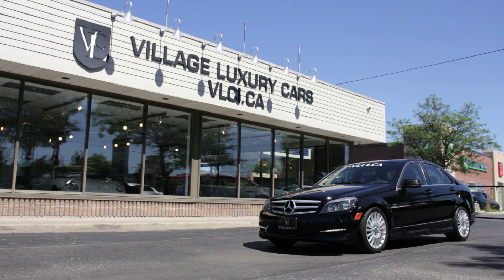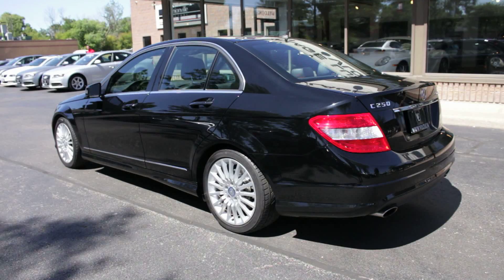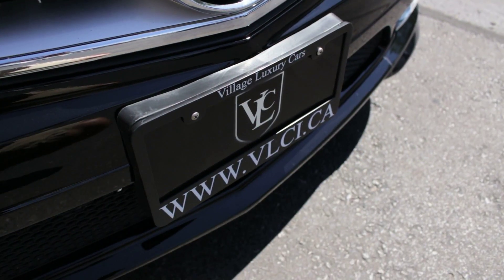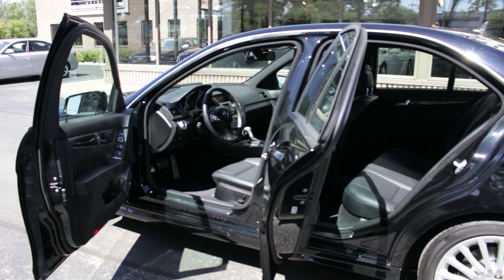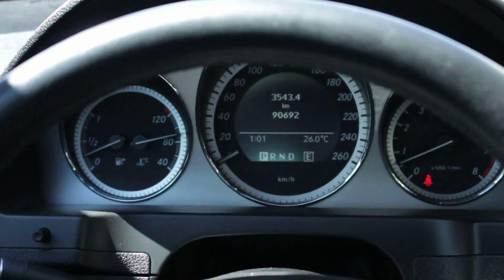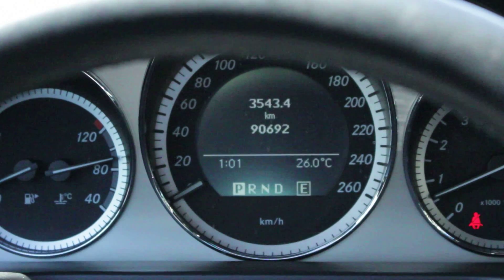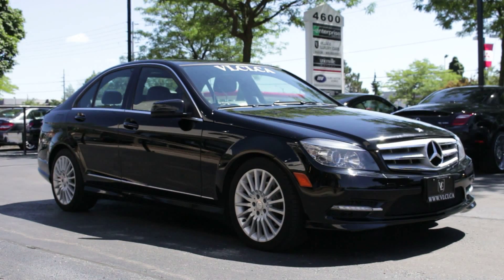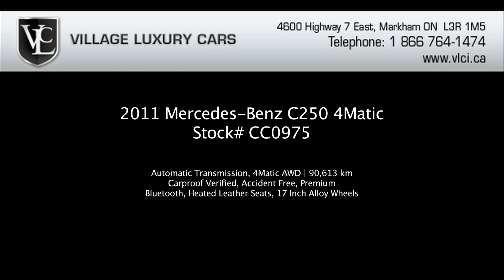2011 Mercedes Benz C250 4Matic in review - Village Luxury Cars Toronto